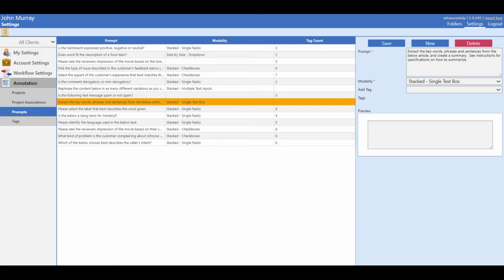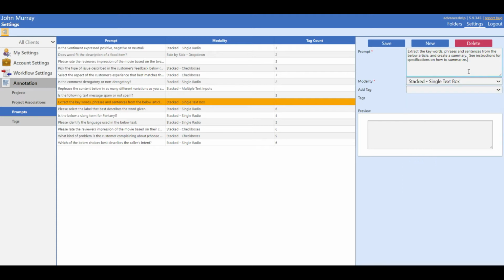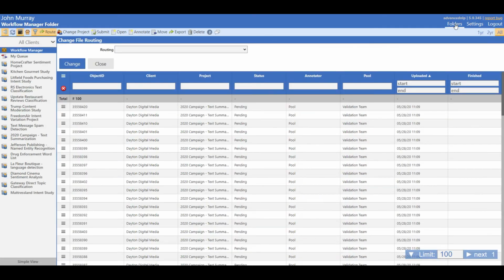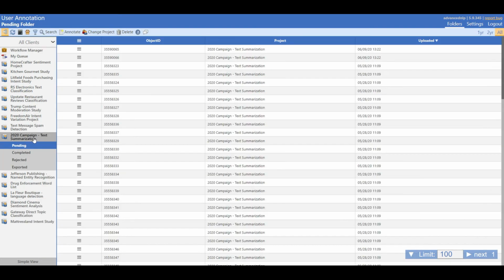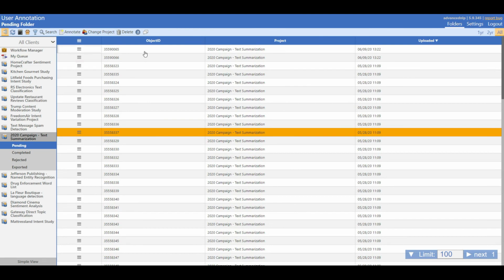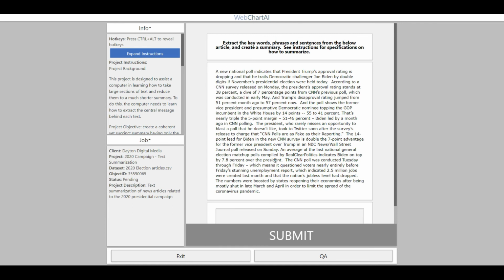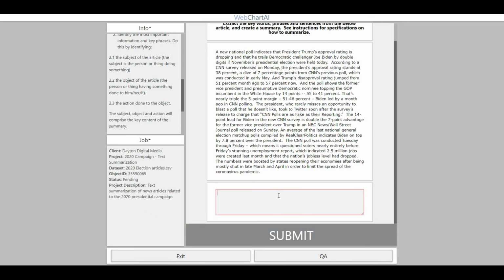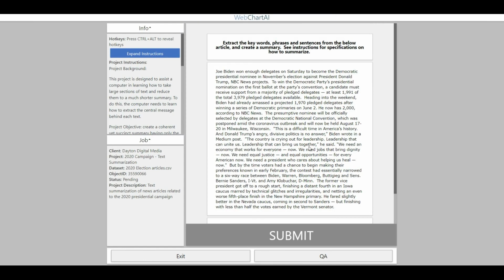Text Summarization using WebChartAI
Text summarization uses natural language processing to identify key words, phrases and sentences within a body of text and preserve them in a condensed version created by natural language processing automation.
WebChartAI's workflow tools are used to manually summarize bodies of text in order to generate training data for text summarization model building and improvement.